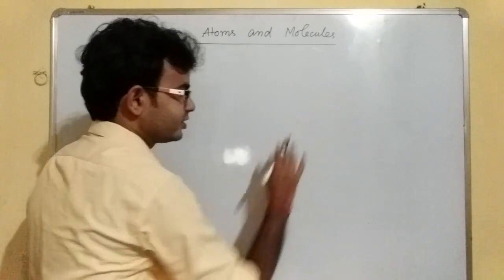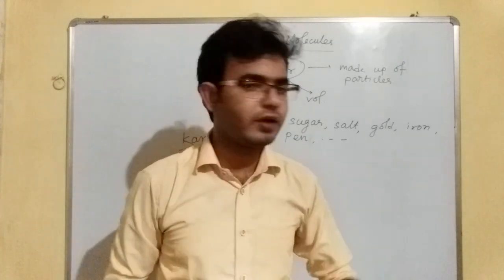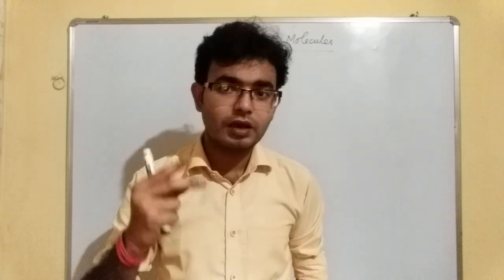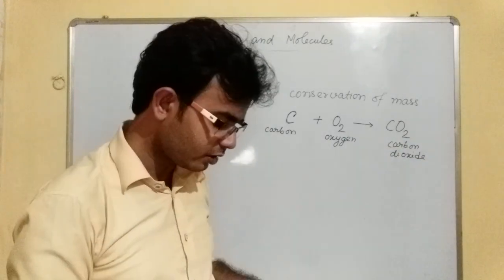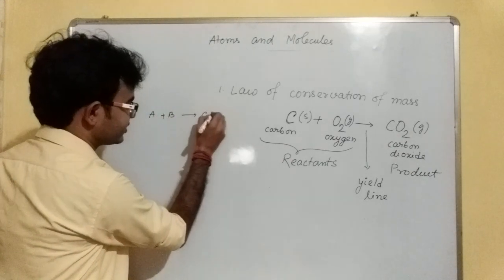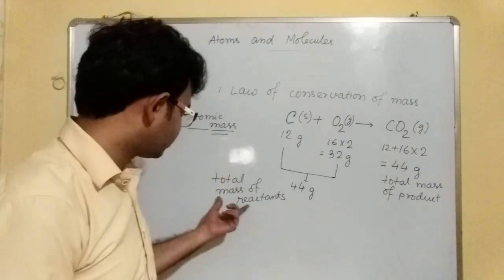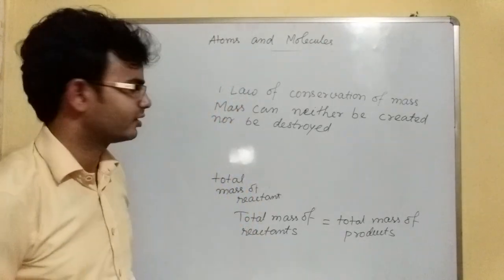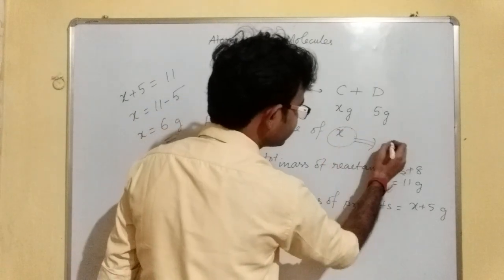Class IX Atoms and Molecules (01)